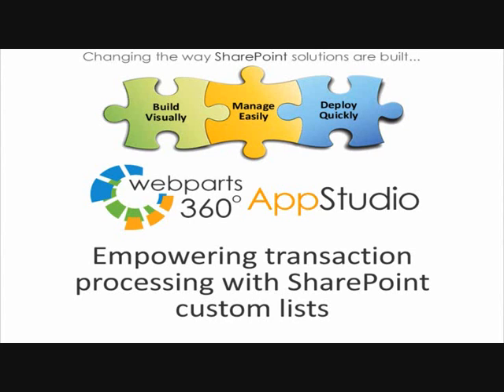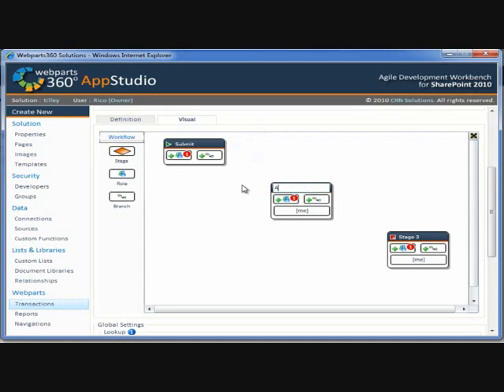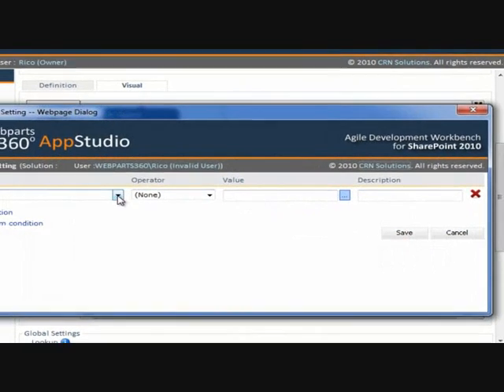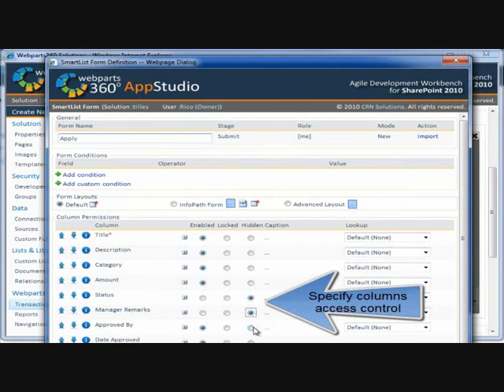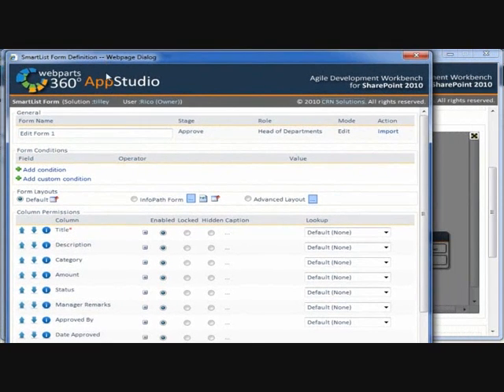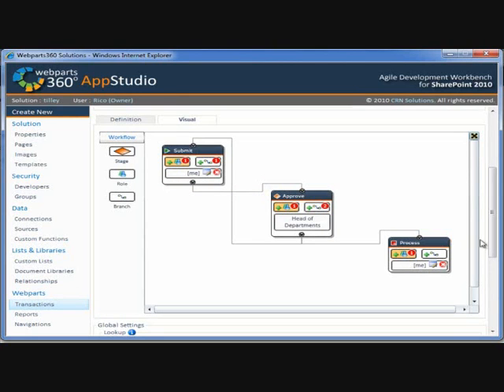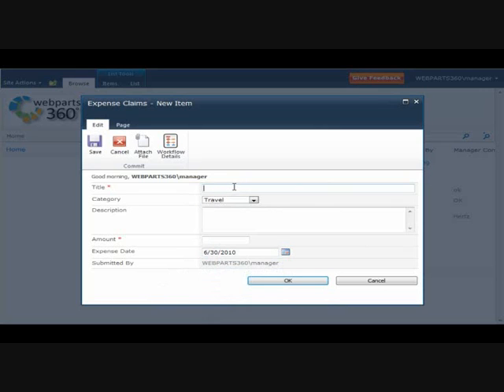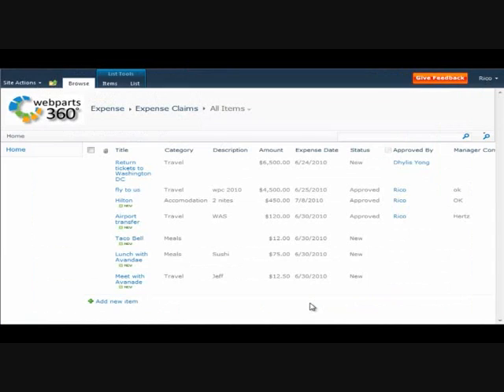Webparts360 Expenses application in SharePoint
is a Microsoft certified partner since 1999, our flagship product "AppStudio" empowers organisations to build applications in SharePoint with NO coding with the ability to add
Workflow
Navigation
Integration
Silverlight Reports

Recently Coca Cola spent 8 months developing an application, "AppStudio" built the same Application in just 3 days.

Although you can build new applications in SharePoint, it still takes a skilled developer weeks some times months. Even Joel Olesen (Microsoft SharePoint product manager 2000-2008) was amazed by "AppStudio".